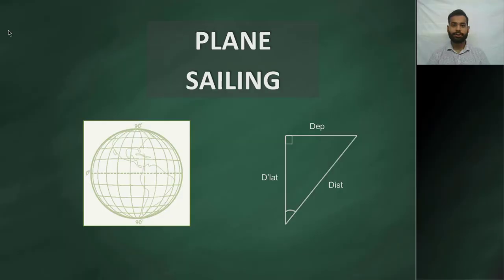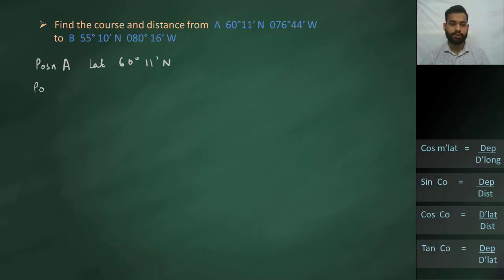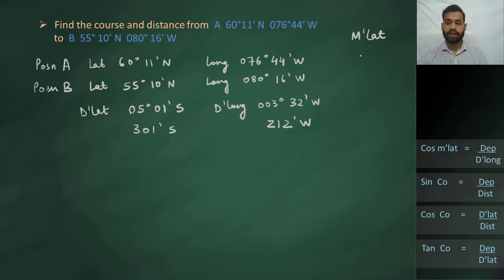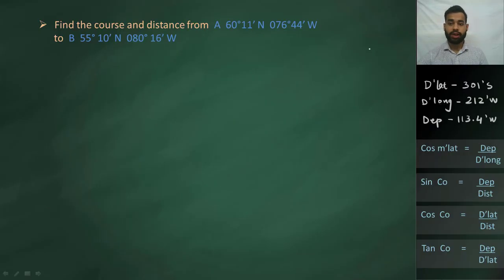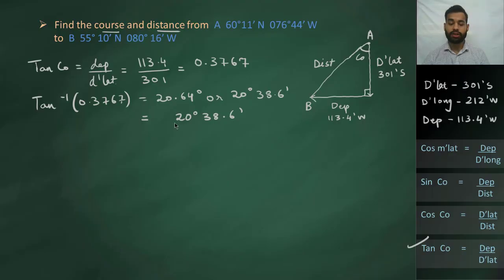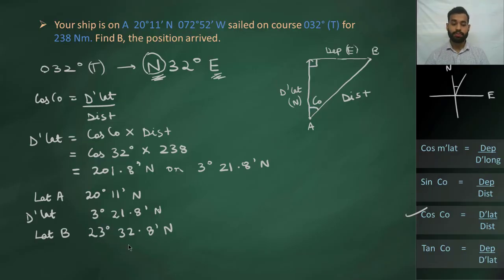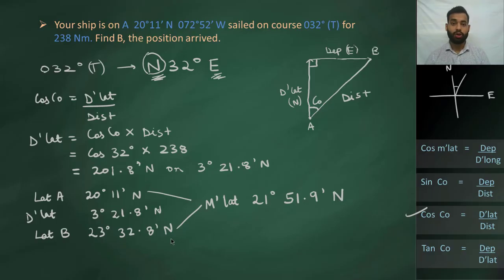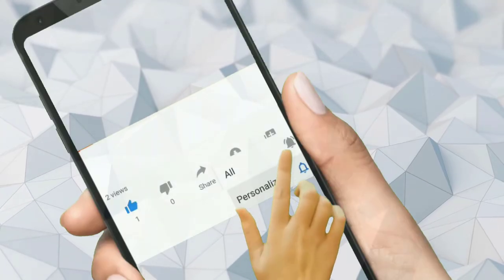Plane Sailing - Solving questions | Navigation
This video lists the types of questions asked in plane sailing & explains the correct way to approach theses questions.

The main objective of the navigation series will be to understand the concepts which will be great for the long-term.

Next videos will cover important topics such as Mercator Sailing. Questions based on these topics are often asked in the exams.

Watch video on :

Terms such as -The Earth, Parallel of Latitudes, Latitude, Longitude, D'lat, D'long, Departure & difference between d'long / departure are all explained in detail with the help of diagrams.

Formula used in plane sailing, M'lat, Quadrantal Course & Plane sailing triangle are all explained in detail with the help of diagrams.

SHARE it with the people who can benefit from it